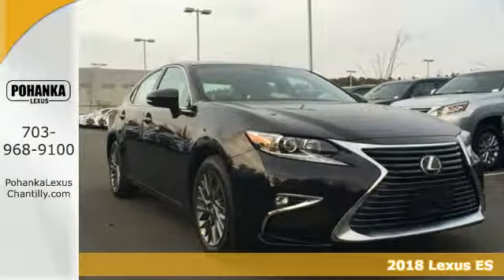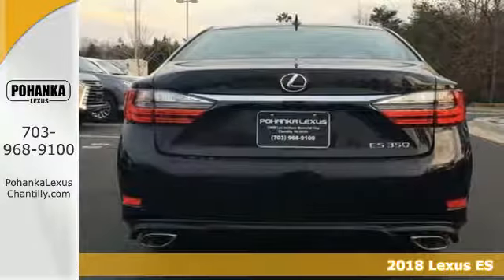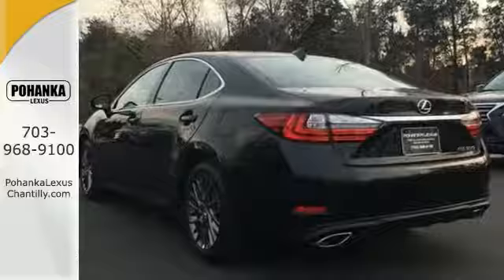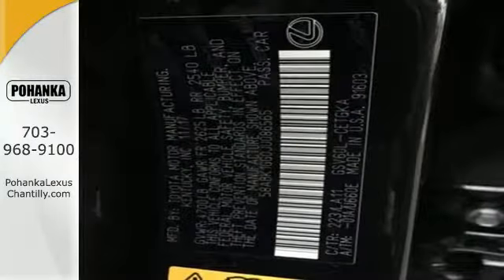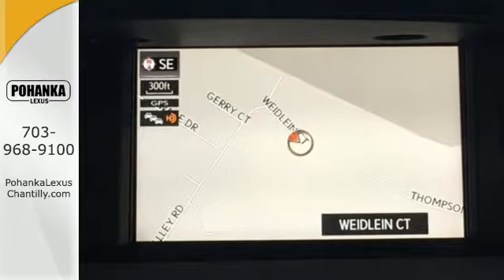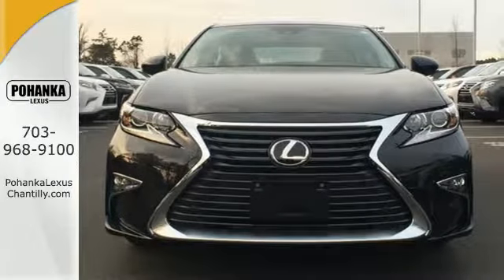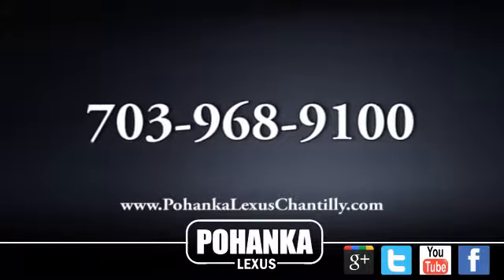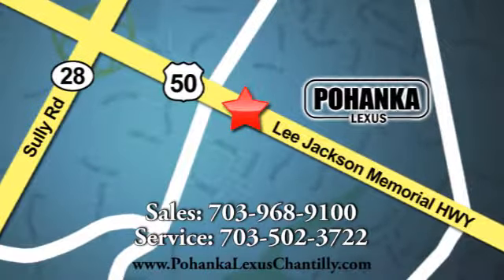New 2018 Lexus ES Chantilly Dale City VA DC, MD ESJU86565 - SOLD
Year: 2018
Make: Lexus
Model: ES
Trim: ES 350 FWD
Engine: 3.4 L V6 Cyl.
Color: 223
Interior: LA11
Stock #: ESJU86565
VIN: 58ABK1GG0JU086565

Address:
13909 Lee Jackson Memorial Hwy